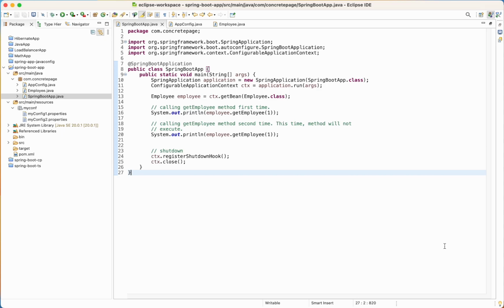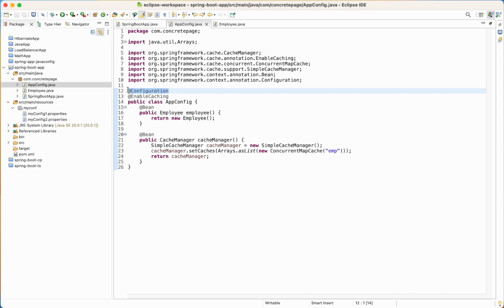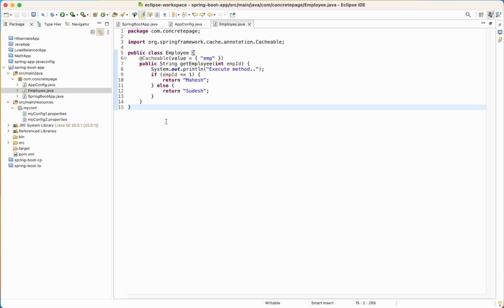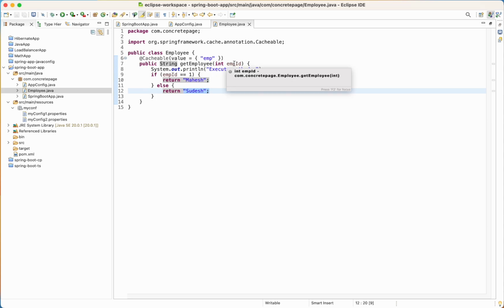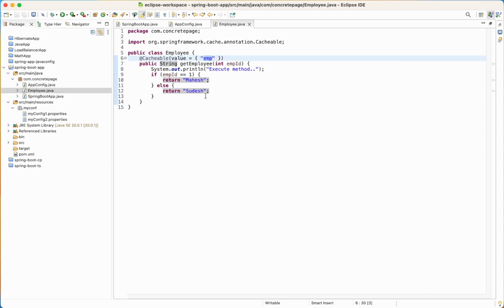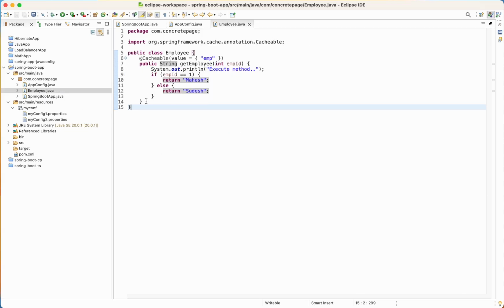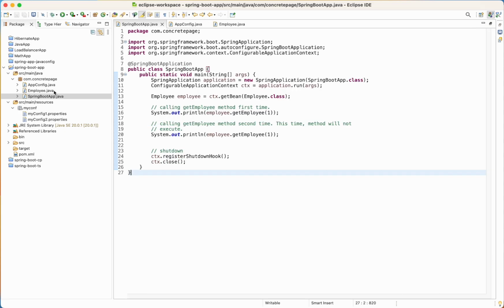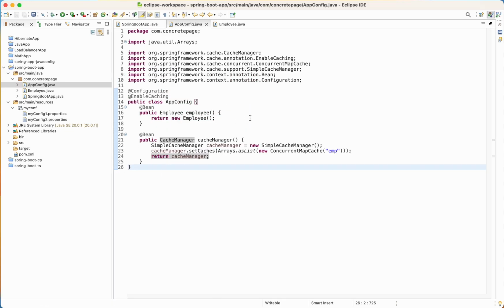Spring @EnableCaching Annotation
The @EnableCaching enables annotation-driven cache management capability. The @EnableCaching is used with @Configuration classes. The @EnableCaching invokes @CacheResult, @CachePut, @CacheRemove, @CacheRemoveAll annotations.